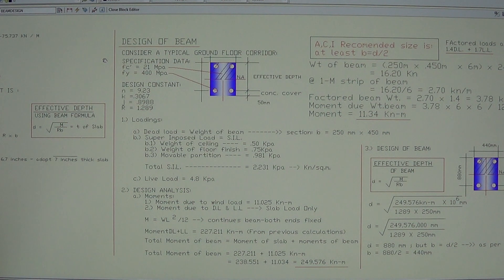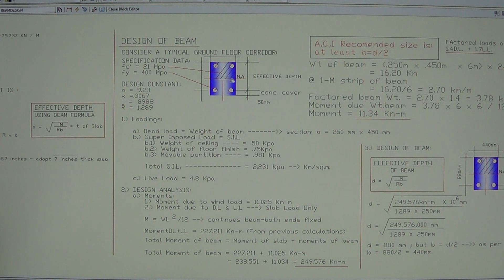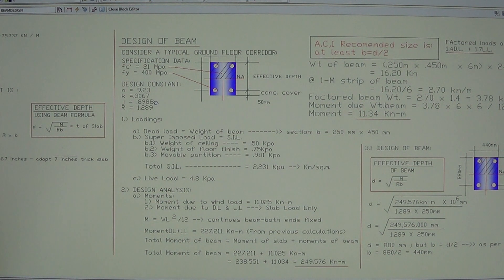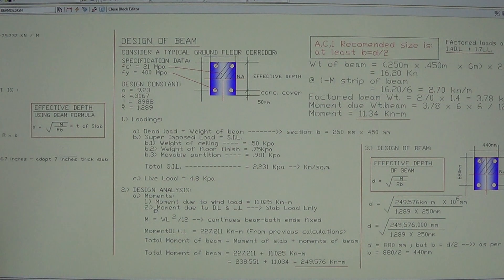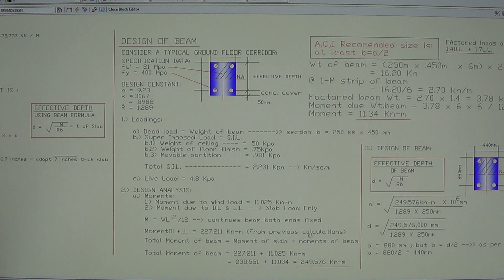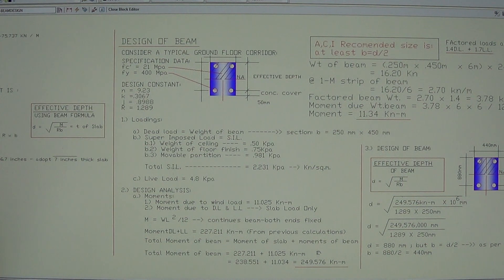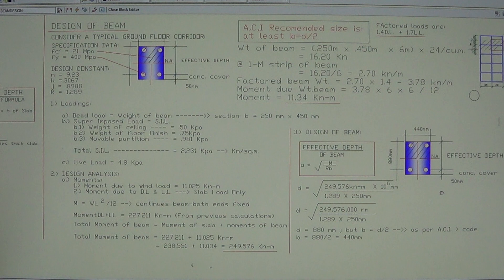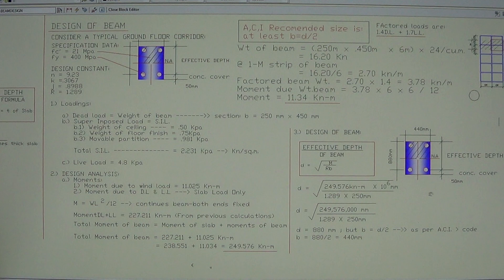PRELIMINARY DESIGN OF BEAM (PART 2)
Preliminary design of beam is the necessary process in structural designing to obtain the initial dimensions of the beam and is to be used, after its completion, in the Ultimate Strength Design.
And your subscription is important.